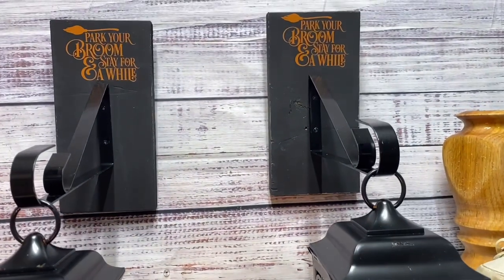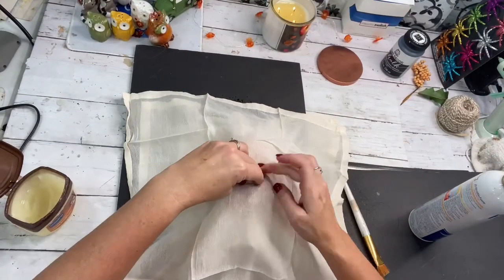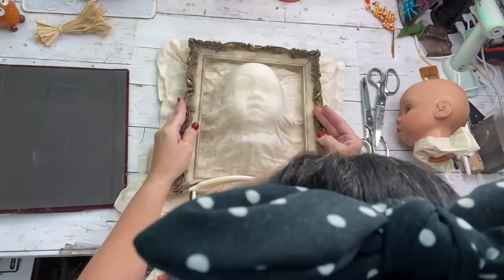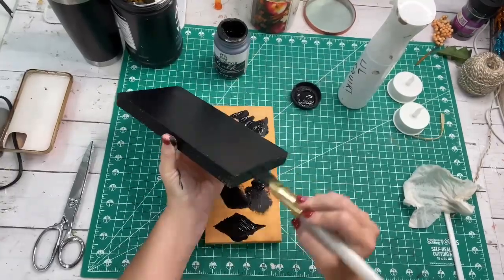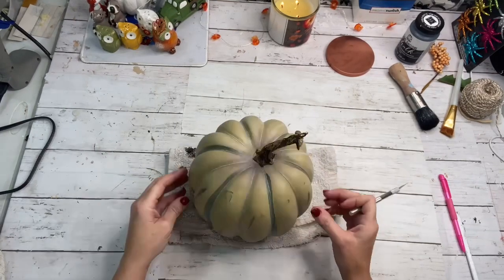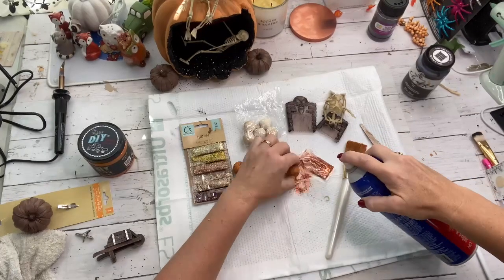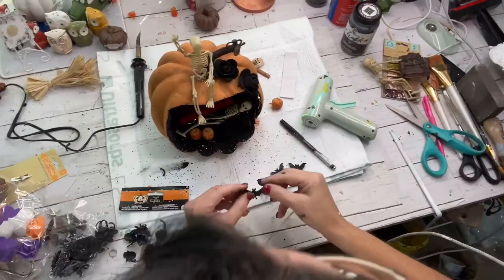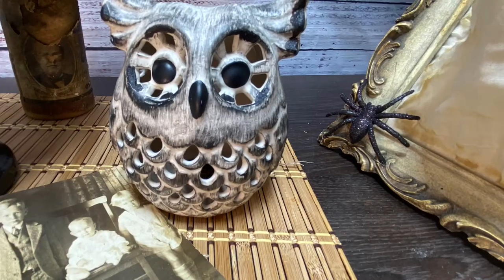Easy spooky Halloween diys that will impress your friends, dollar tree & Walmart on a budget resale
Part 2 Halloween